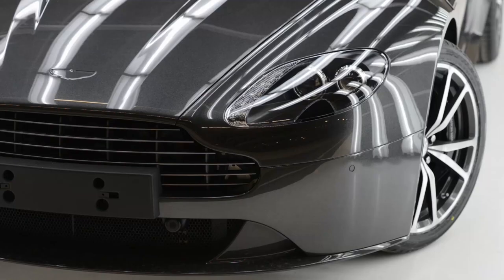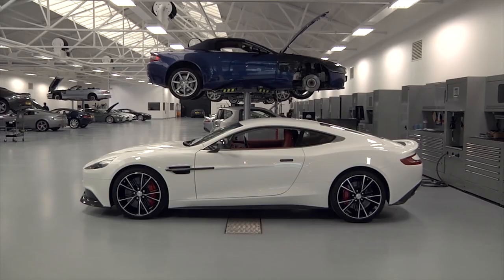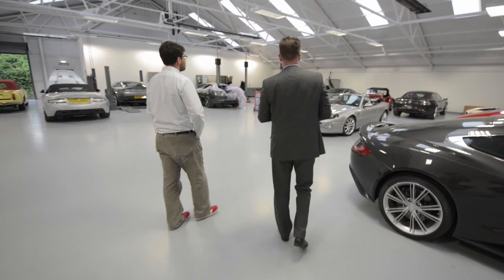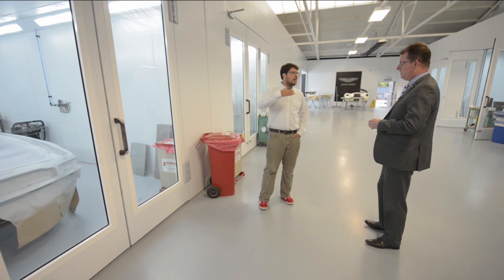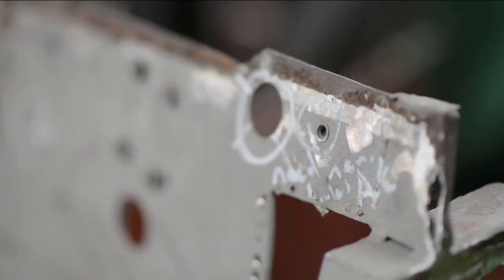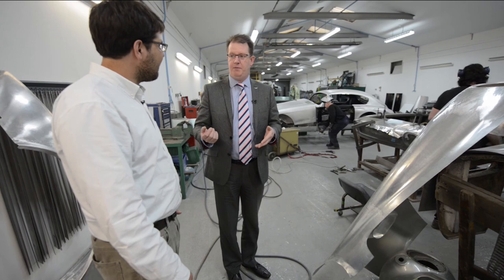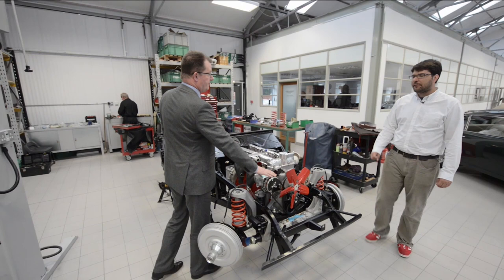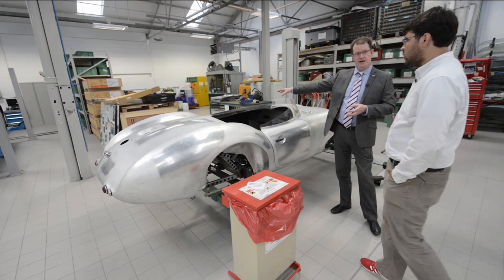Aston Martin Works: Keeping the Legacy Alive - /DRIVEN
The workshop that keeps old Aston Martin's legacy alive.  Located at the old headquarters and factory of Aston Martin in Newport Pagnell, Aston Martin Works is the place where you'll find Pre-War Aston Martins, DB2s, and even modern Zagato Vantages.